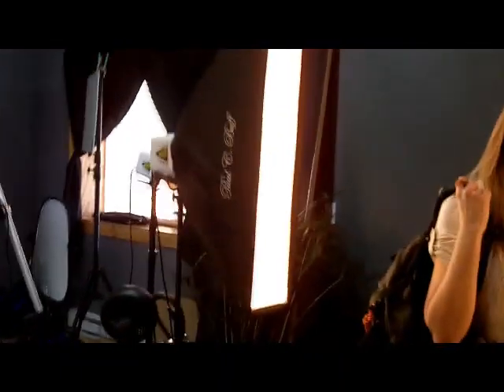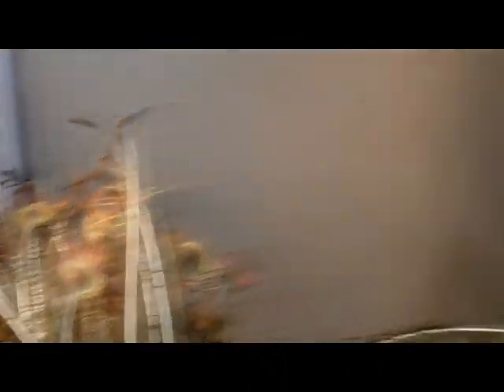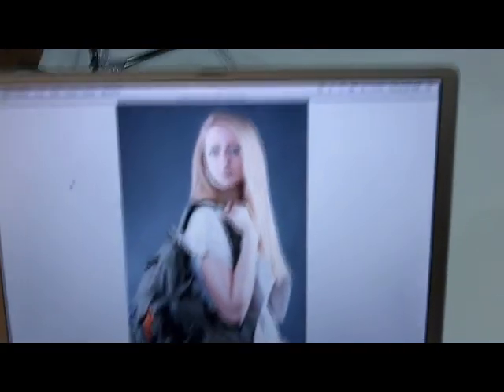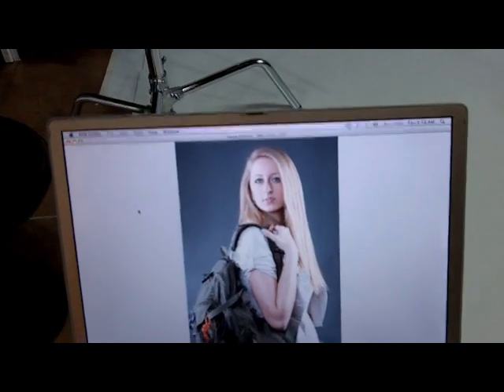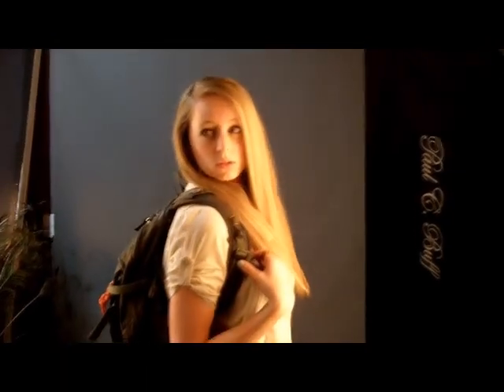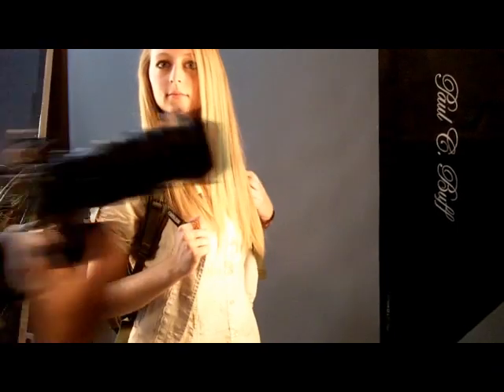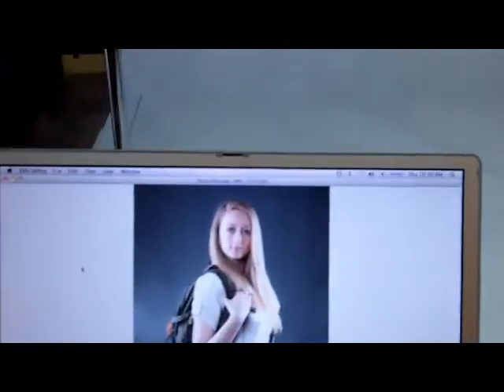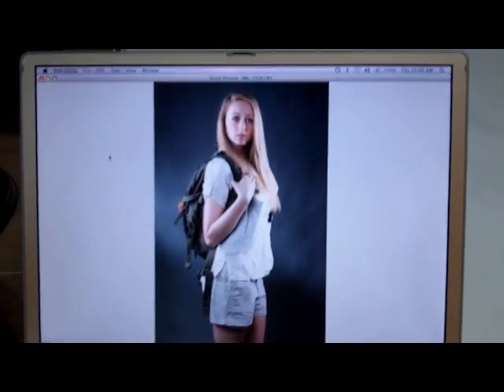Split Side Light with Moderate Fill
Shooting with Regina Pagles in her comfortable little studio in Zion. This is a split light with two strips and a fill from an OctaDome.